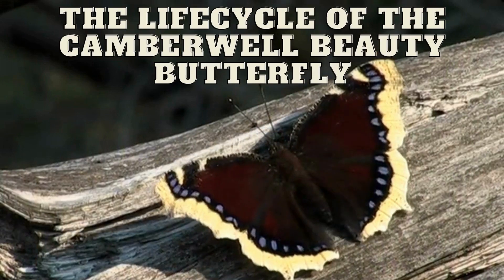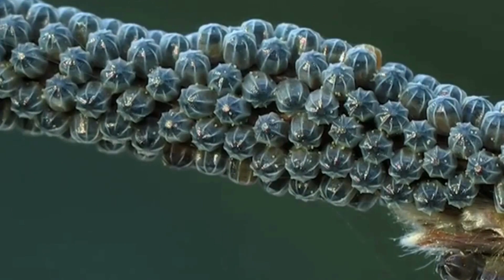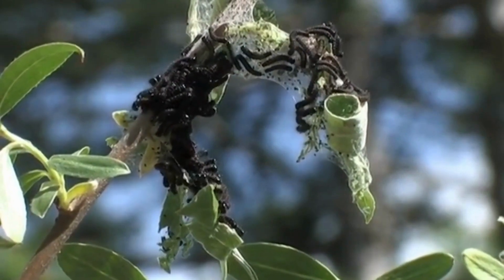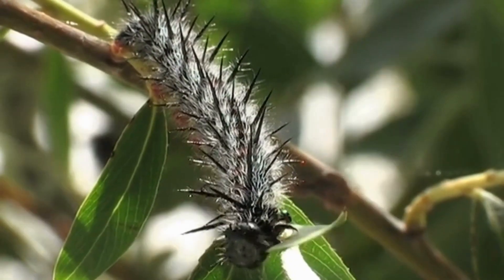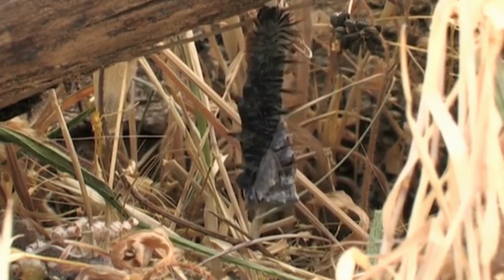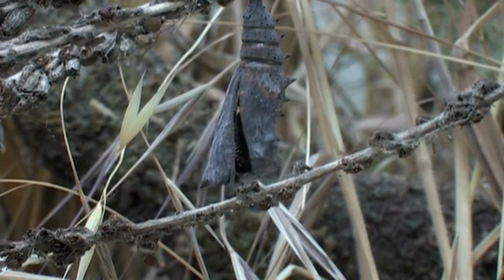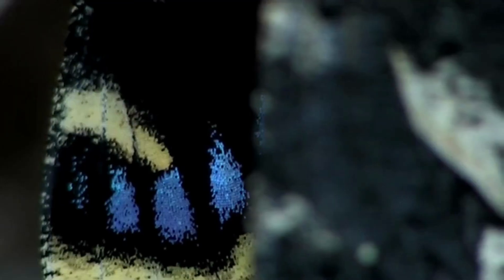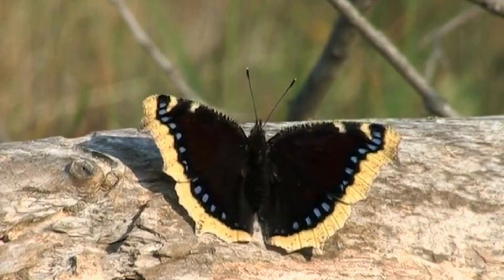The Lifecycle of the Camberwell Beauty Butterfly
The Lifecycle of the Camberwell Beauty Butterfly Enjoy!!!